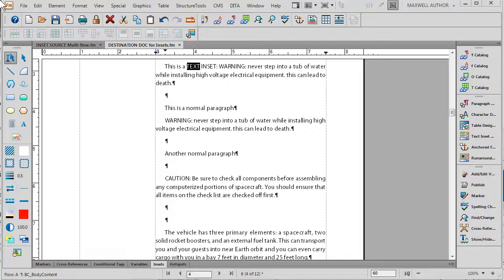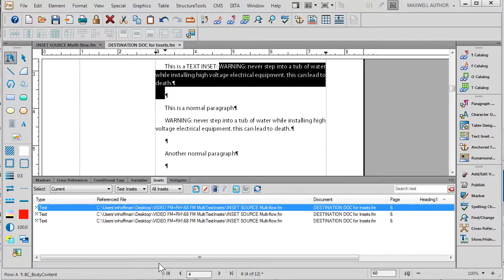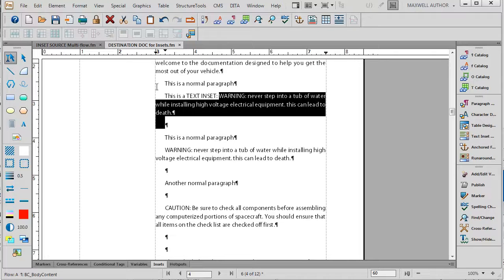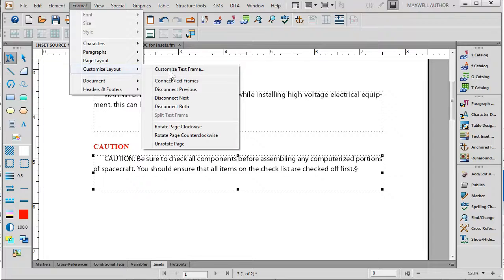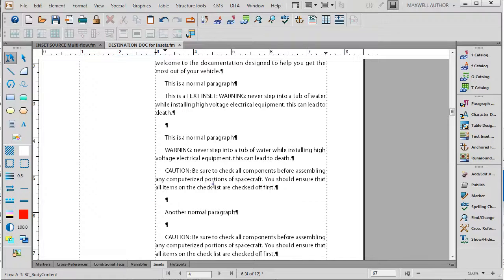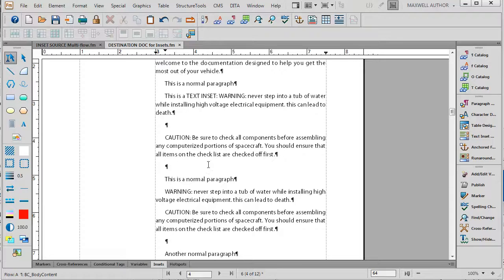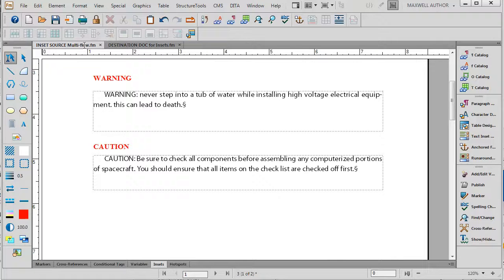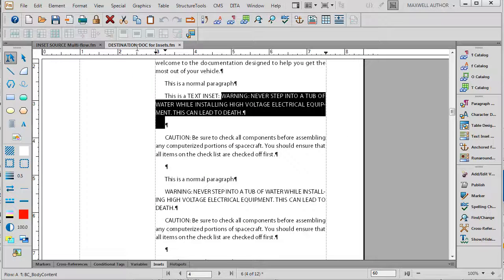FrameMaker: Import multiple text insets from ONE source file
FrameMaker has a powerful ability to externally reference text, known as TEXT INSETS. In this short video, discover how to create a simple "source" document that has multiple TEXT FLOWS; upon import text insets, you are prompted to choose a FLOW. This empowers you to create ONE source FrameMaker file that has all of your referenced "Cautions," "Warnings," and other re-usable text.